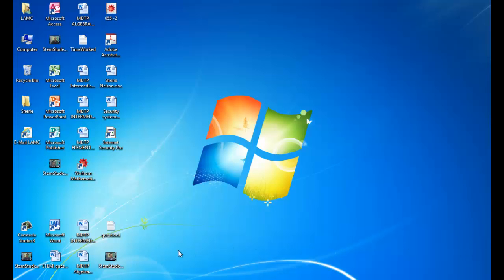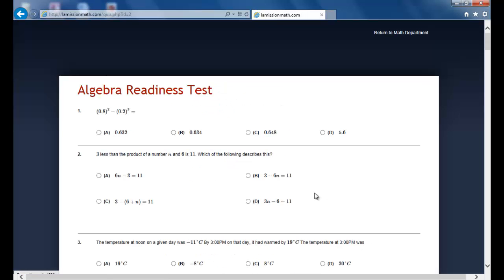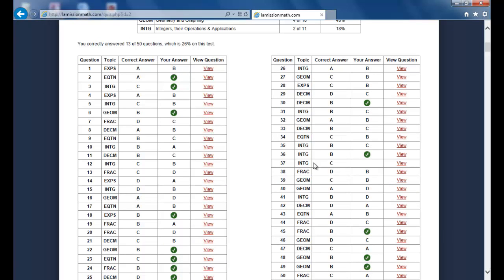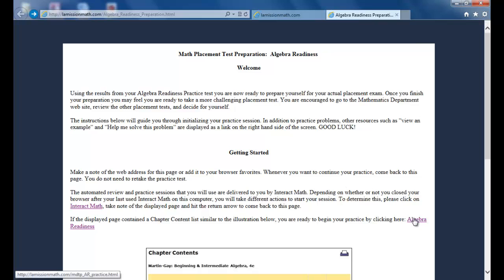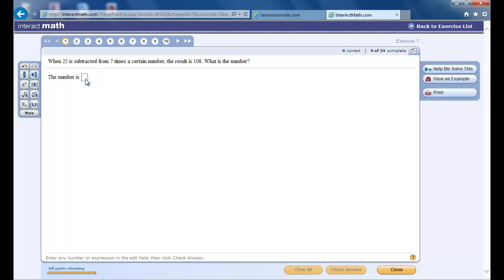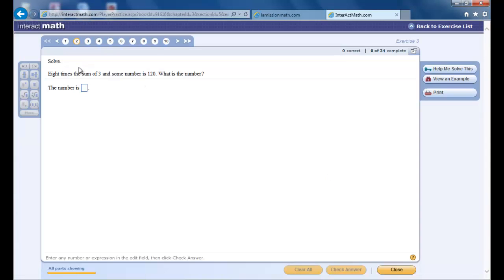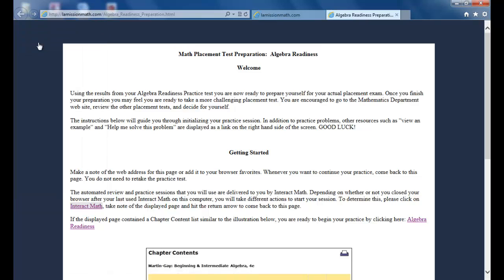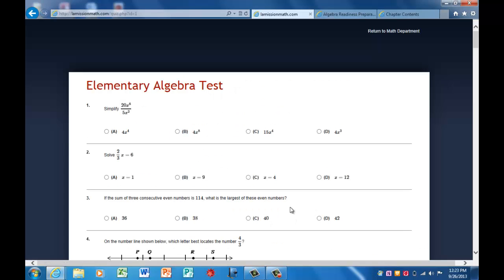Placement Test Preparation Video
Getting a head start on the Placment Exam.